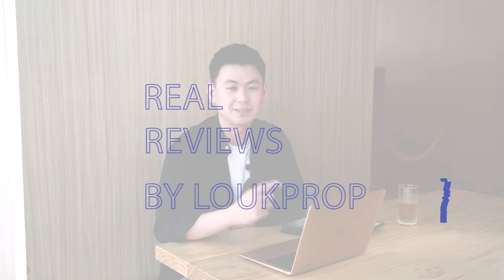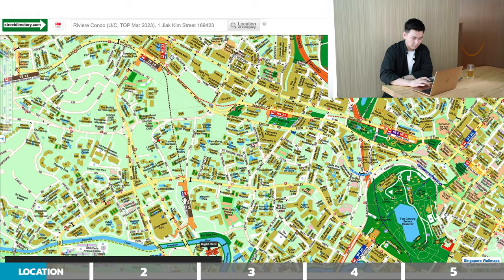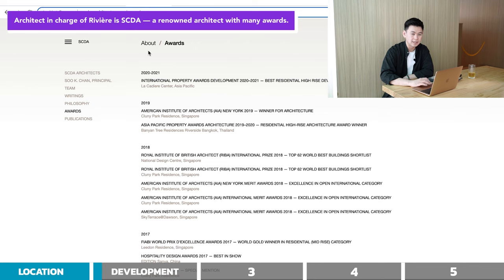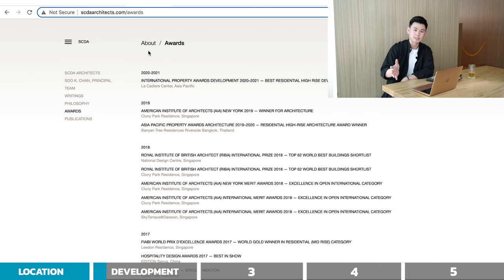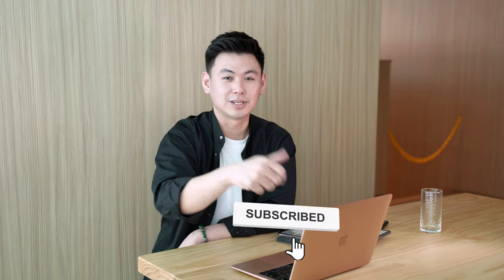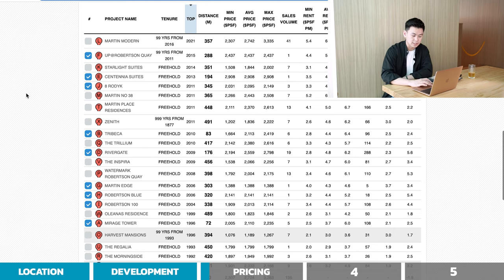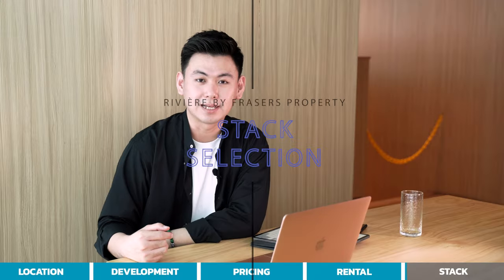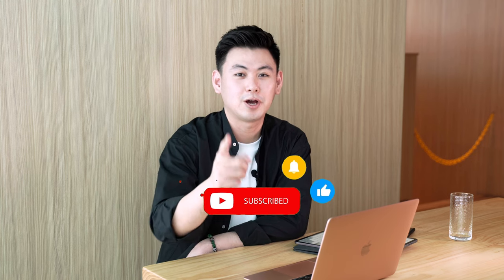Our REVIEW of Riviere by Frasers Property New Launch Condominium |Real Reviews by Loukprop Singapore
*NOTE: The pricing and transaction price references reflected in our video are as of the recording of our video (Mid May).

Riviere by Frasers Property is a 99 year leasehold new launch condominium located right in the heart of Singapore River, developed by Frasers Property. Part of a larger development consisting of three meticulously restored warehouses and newly built serviced apartments, Rivière comprises of two gleaming towers of luxury residential apartments, with a total of 455 units, rising 36 storeys above the river.

What do we LIKE, and DISLIKE, about this new launch condominium? Watch on👇

CHAPTERS
00:00 Introduction
00:30 Location & Accessibility
05:09 Development Quality & Facilities
11:40 Competitive Pricing
17:26 Potential Rental Yield
18:50 Stack Selection

👉 Interested to find out more about Riviere by Frasers Property? Keen to know more about other condominiums you have in mind? Contact our team at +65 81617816 for a quick chat and we will get back to you!

Keen to find out more about owning a Condominium or Executive Condominium in Singapore, but not sure about where to start? to receive a FREE one-time affordability report!